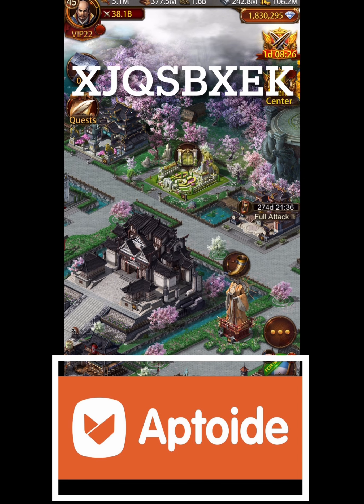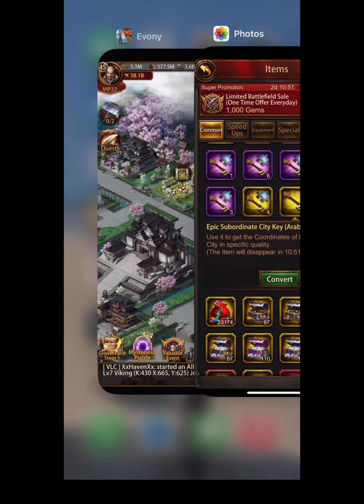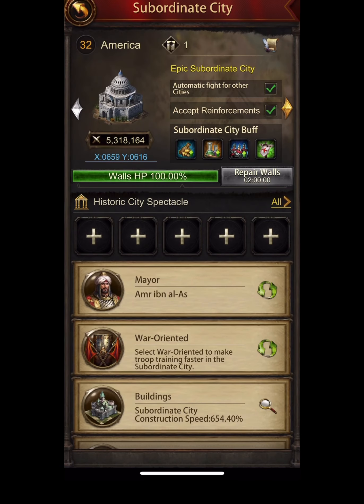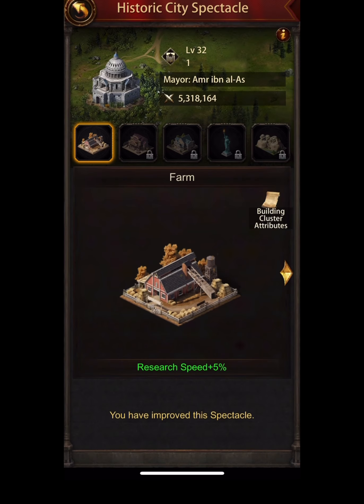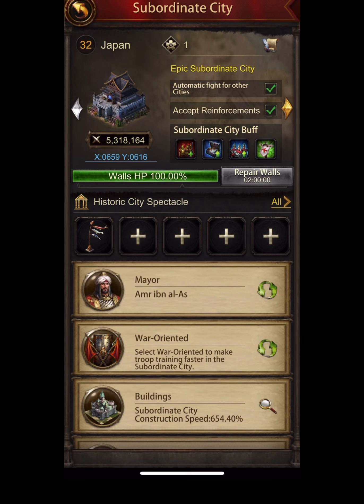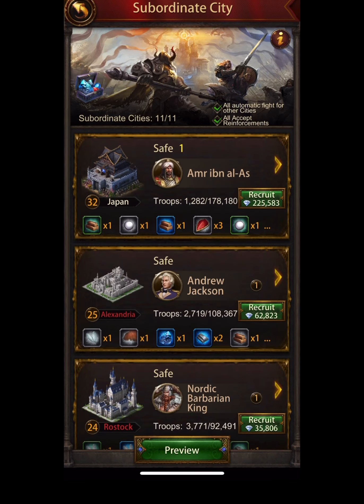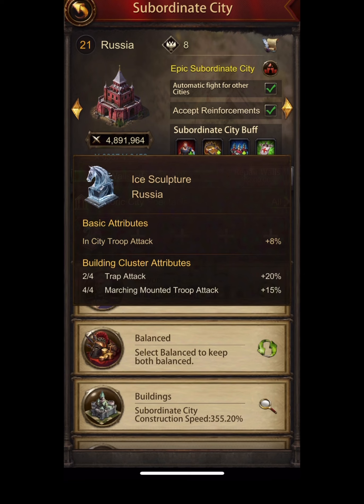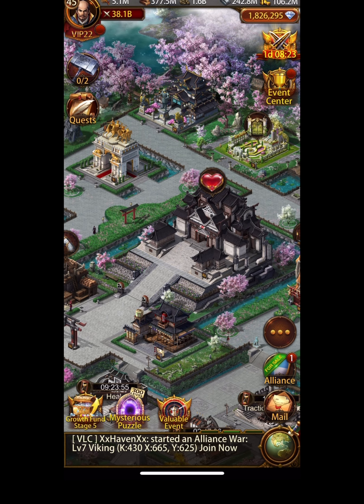Evony- using any fragment to upgrade japan sub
Aptoide code: XJQSBXEK

2 - Install the Appcoins wallet from your device's app store.